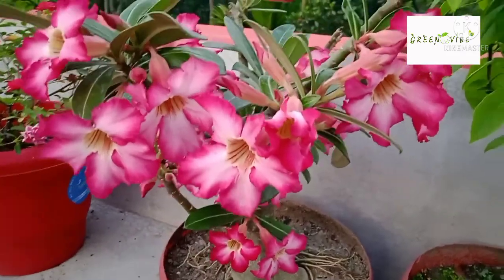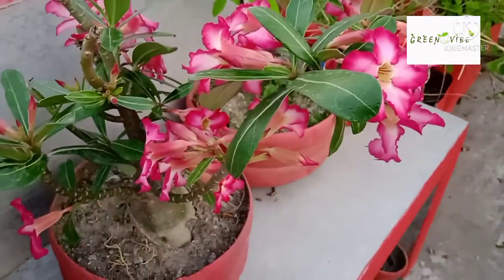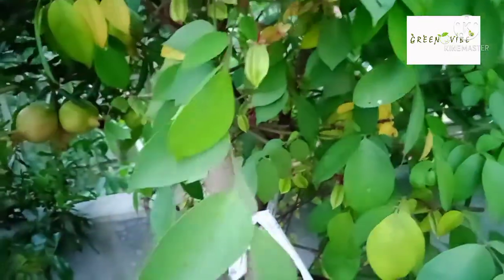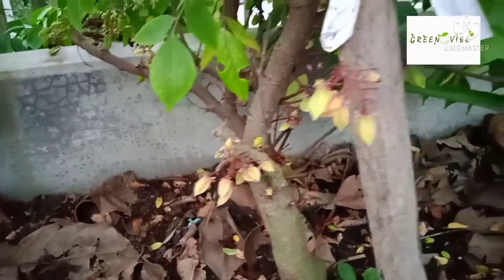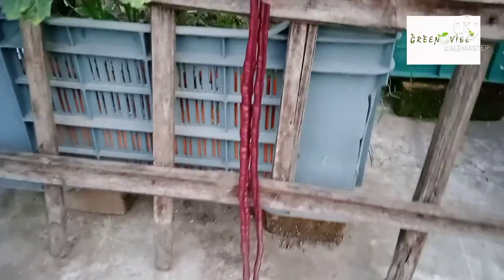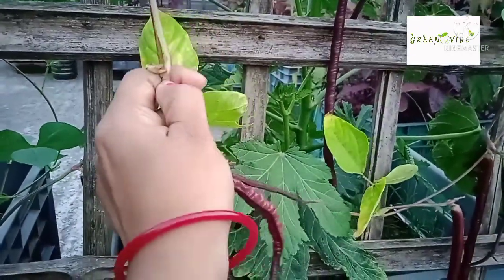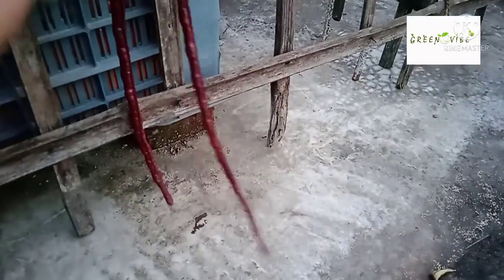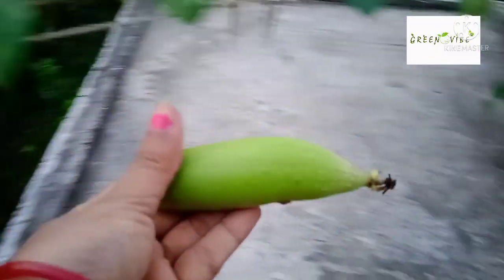খুব সহজে বর্ষাকালে গাছের যত্ন কিভাবে নেবেন দেখে নিন।easy to maintain your roof garden in monsoon।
আমার বাগানটি অনেক দিন পর একটু ঘুরিয়ে দেখলাম তের সাথে বর্ষাকালে আমি গাছের কিভাবে যত্ন নেই সেটাও আপনাদের সাথে share করলাম।@greenfriends8901